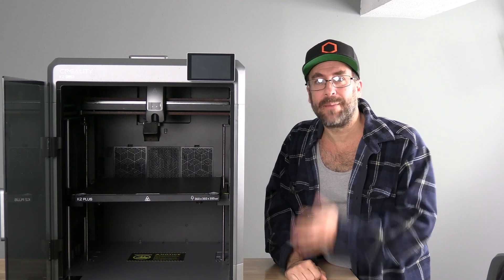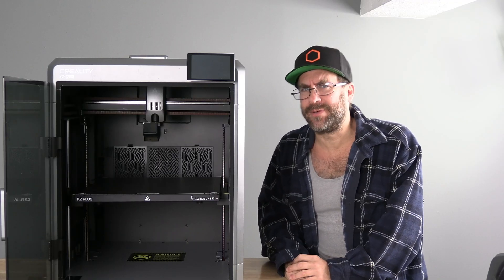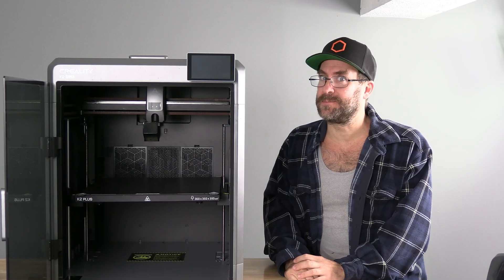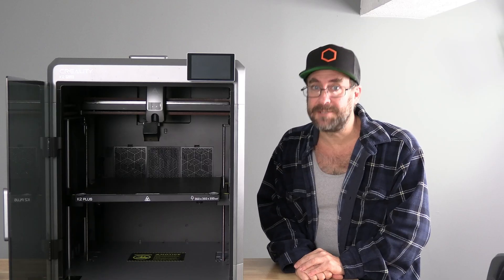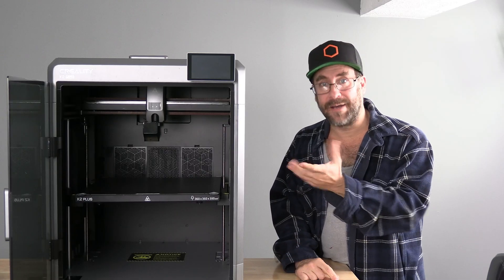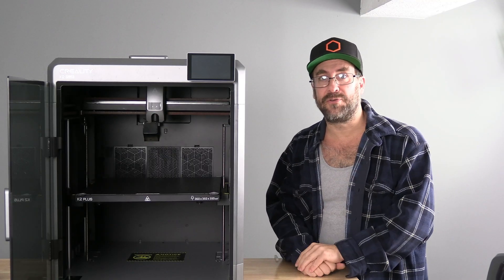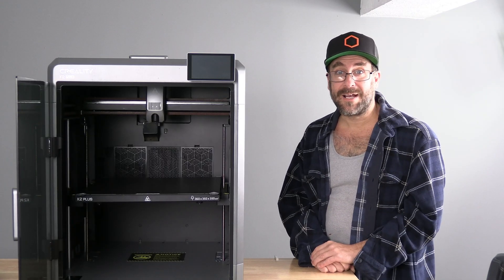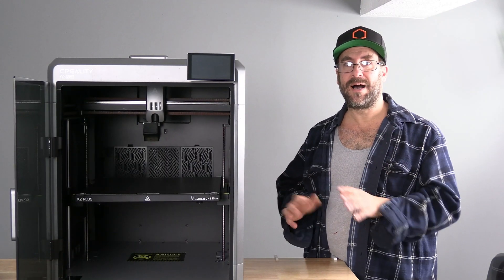CHINA We have a problem? K2 Plus Belt Tensioning Errors, after Firmware update. Let's discuss.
The recent @Creality3D K2 Plus firmware, is triggering false belt tensioner error codes. We may need a small firmware patch from Creality, but, it looks like the fix is simple. Let's discuss.

Error Numbers: CA2719 - CA2720 - CA2721

My 3D Printing Udemy Course:
3DRUNDOWN.COM
CURARUNDOWN.COM
BAMBURUNDOWN.COM